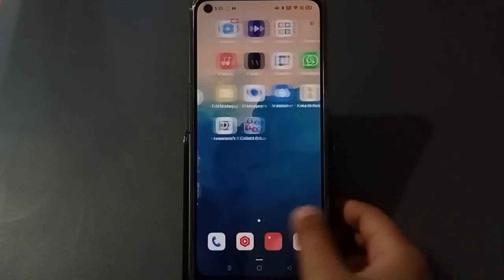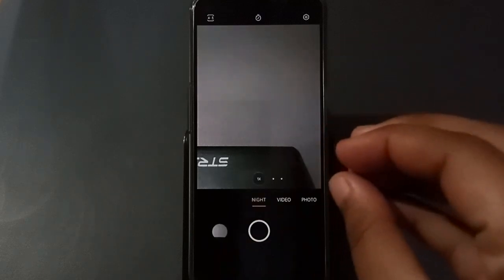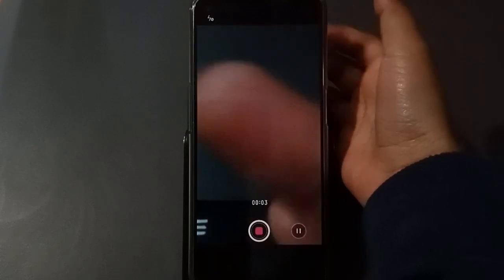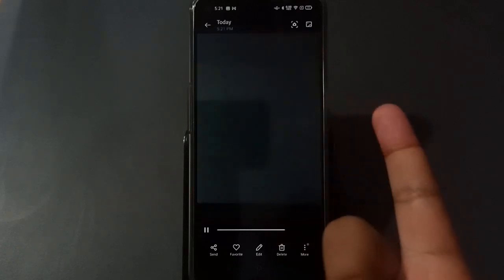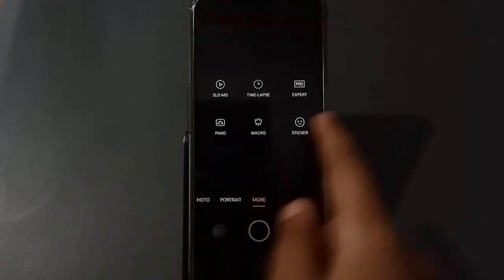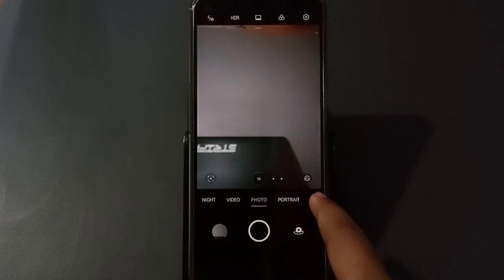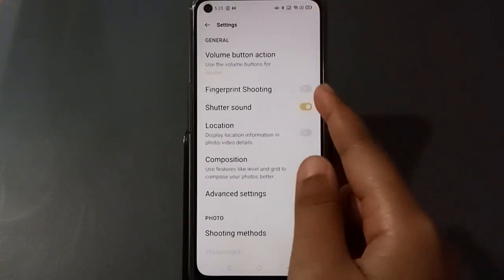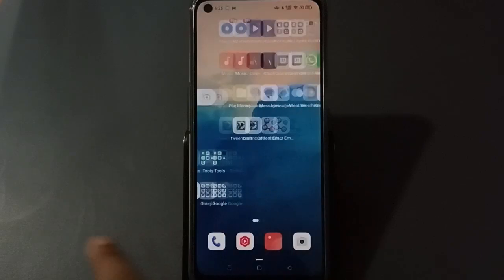OPPO k10 camera setting, how record slow motion video, oppo k10 camera and more setting